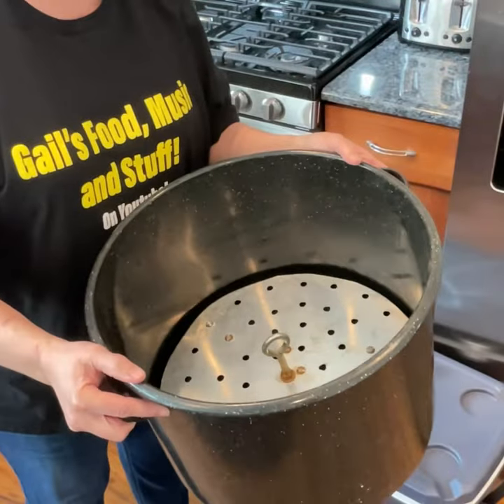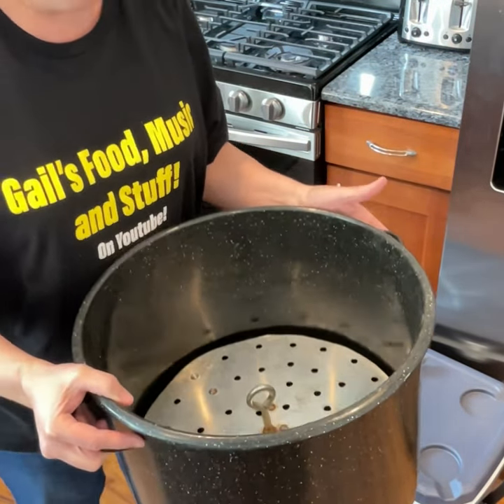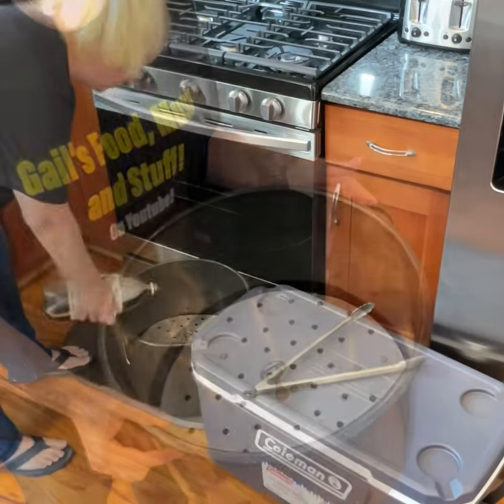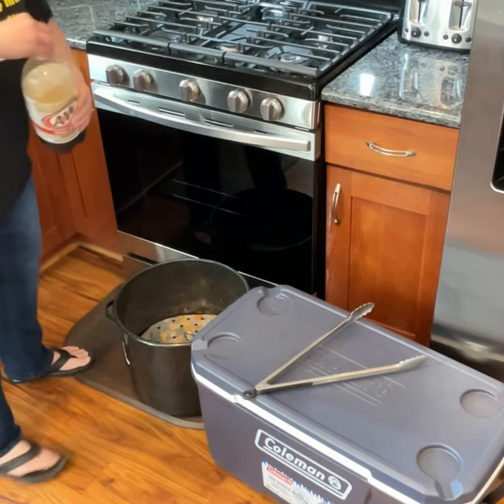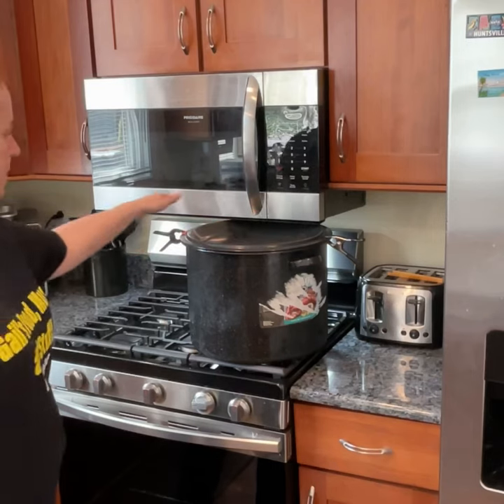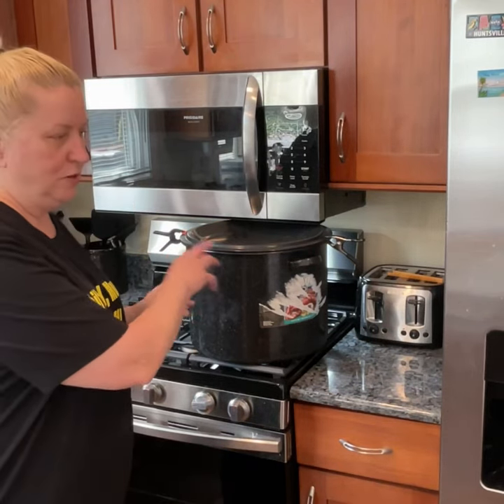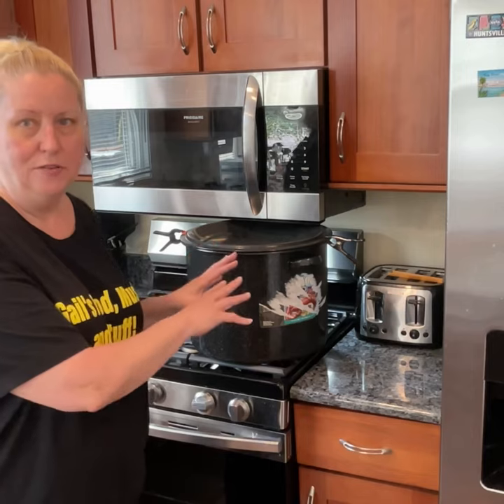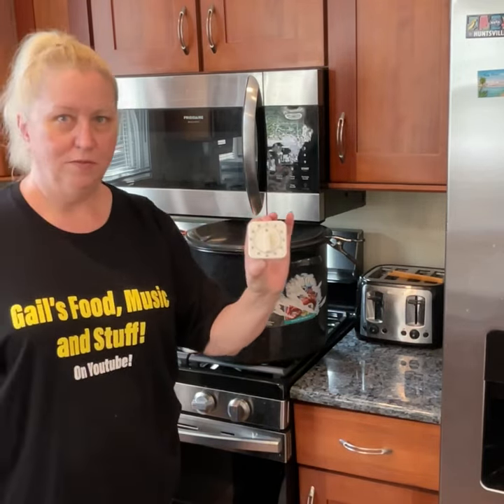How to steam blue crabs. It’s super easy and guarantees they are fresh. YUMMO!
I also have a full video (a few months ago, tab down on the LONG video section) on “how to eat blue crabs” with a lot more detail.

My hubby made that steamer basket for me years ago, to fit the pot perfectly with a little handle to pull it out.